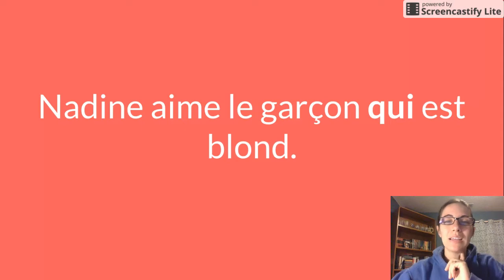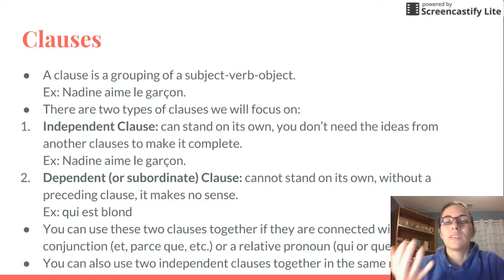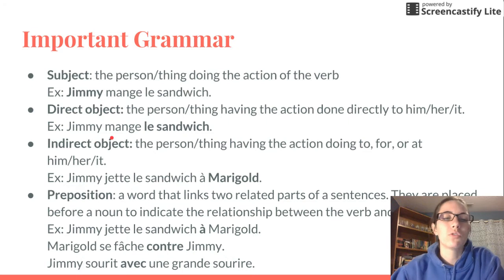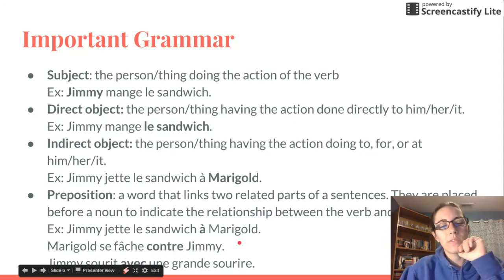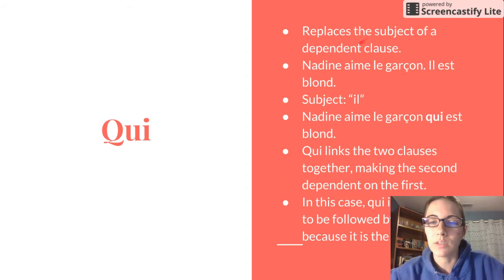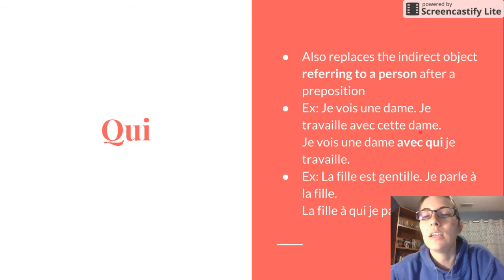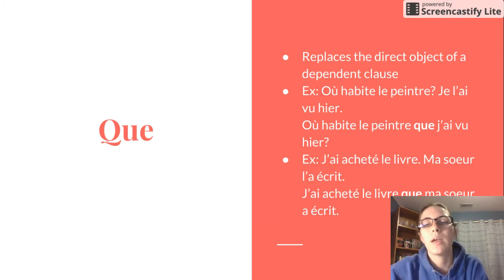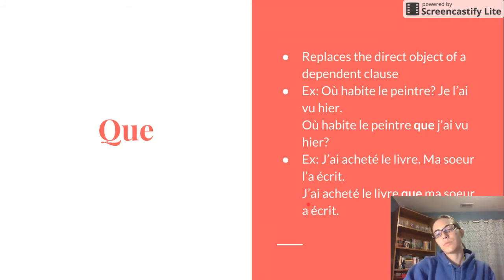Qui et Que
The relative pronouns qui and que.